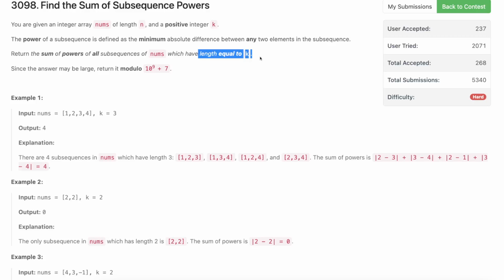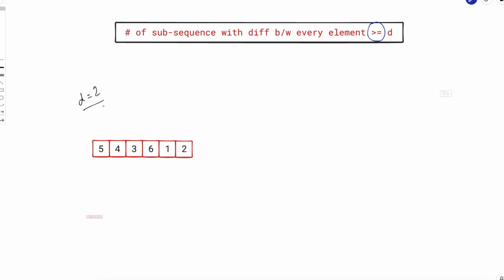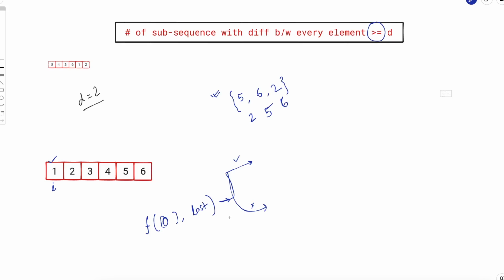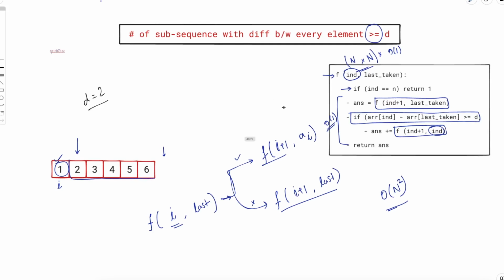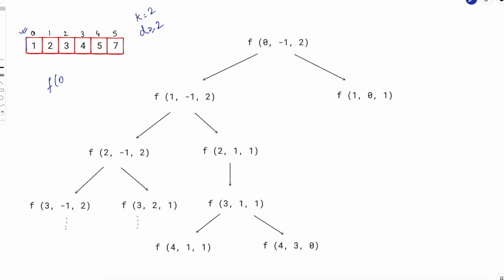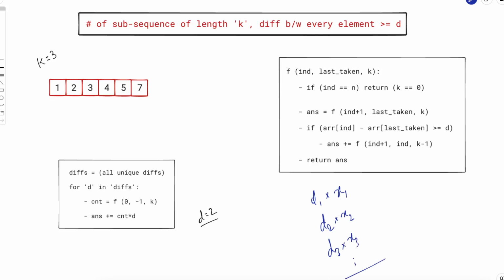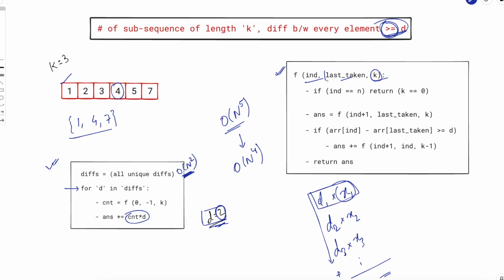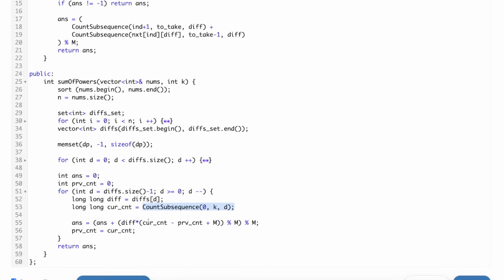3098. Find the Sum of Subsequence Powers | Leetcode Biweekly 127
Timestamps -

00:00 - Agenda
01:07 - Problem Description
02:28 - 2 different ways to approach the problem
06:49 - [Sub-sequences with diff greater equal "d"]  Why to sort?
11:00 - [Sub-sequences with diff greater equal "d"]  Intuition for recursion
17:24 - [Sub-sequences with diff greater equal "d"]  Recap of "why to sort"?
19:50 - [Sub-sequences with diff greater equal "d"]  Pseudo-code & Time Complexity
22:40 - Sub-sequences with length "k", value diff greater equal "d"
29:21 - Dry run of Algorithm
37:04 - Clubbing everything together
41:25 - Ensuring that you have at-least one "d" in chosen sub-sequence
44:20 - Optimise the solution further
48:30 - Dry run, Pseudo-code and Time Complexity
50:37 - Code Walkthrough